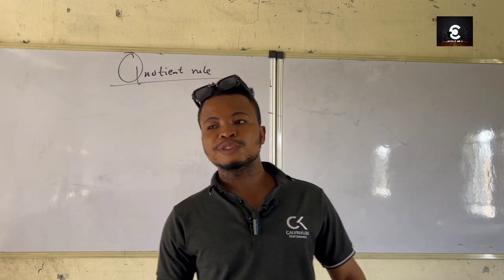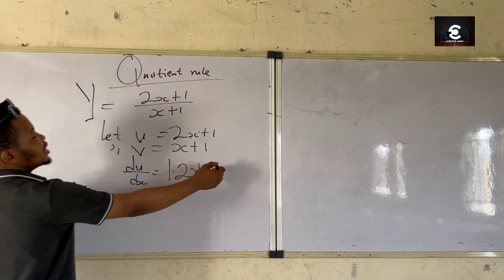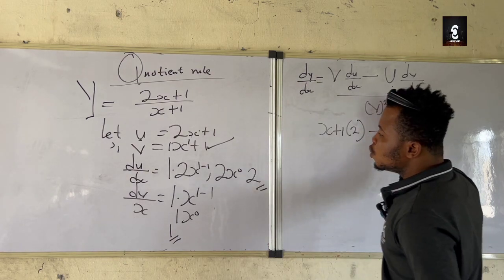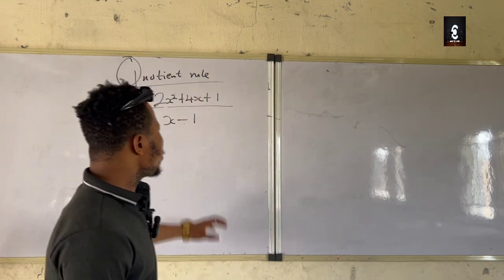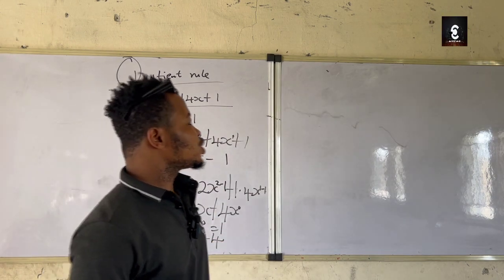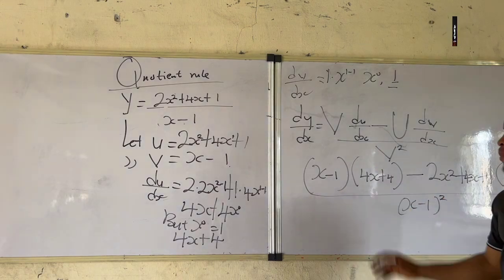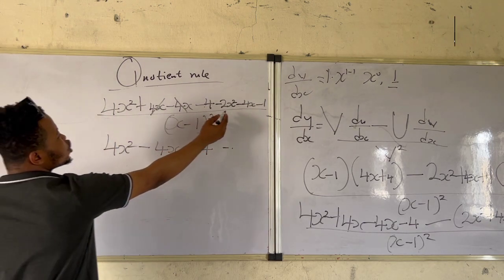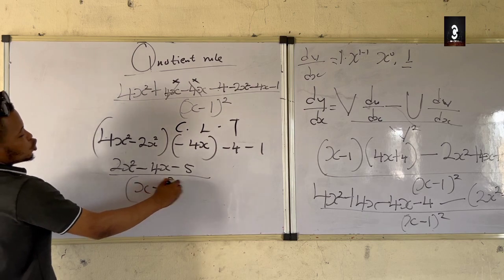Easiest format of solving Quotient Rule(DEFERENTION/DERIVATIVES) QUOTIENT RULES